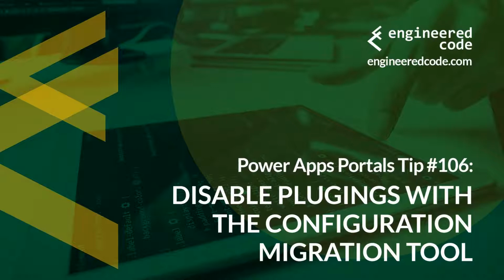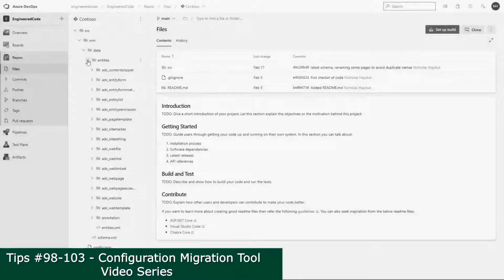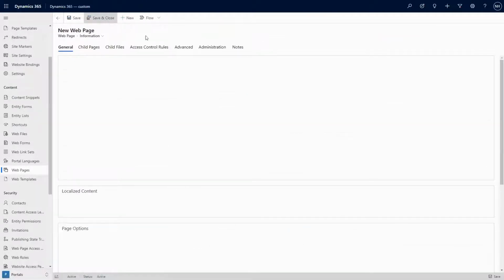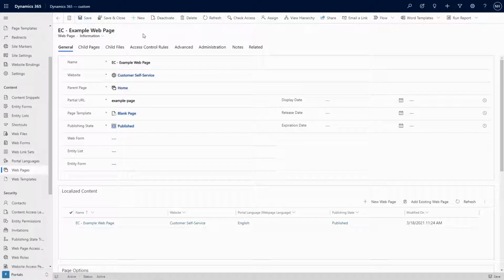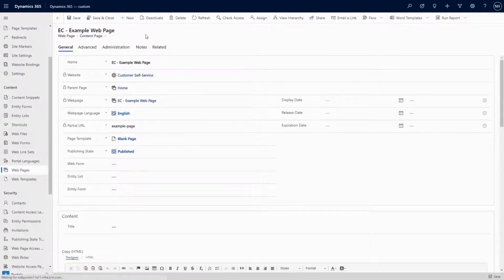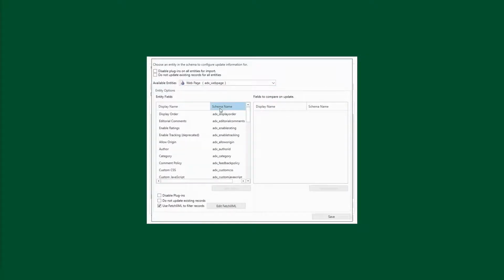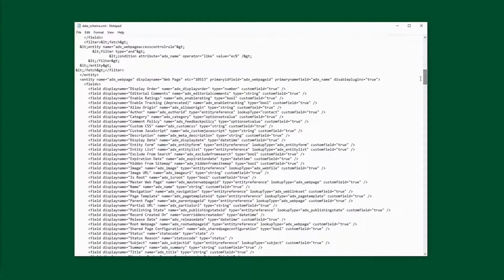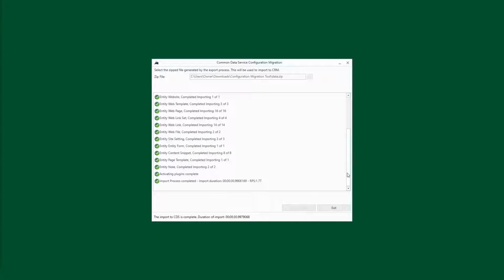Power Apps Portals Tip #106 - Disable Plugins with Configuration Migration Tool - Engineered Code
In this tip, I describe how to disable plugins when importing records with the Configuration Migration Tool, and why it is important to do so when importing Power Apps Portals records.